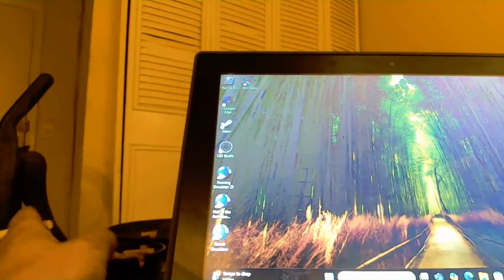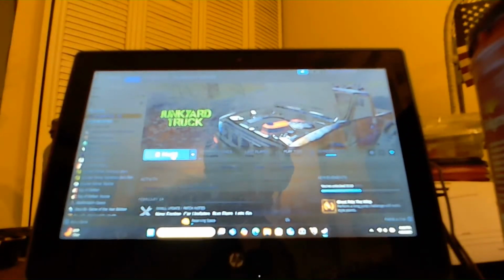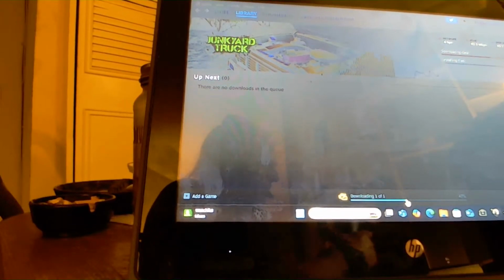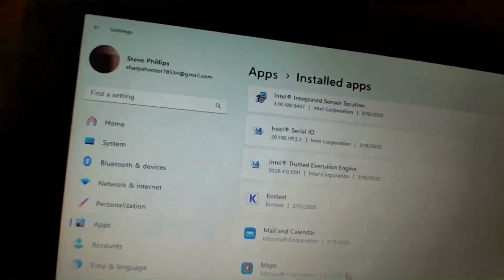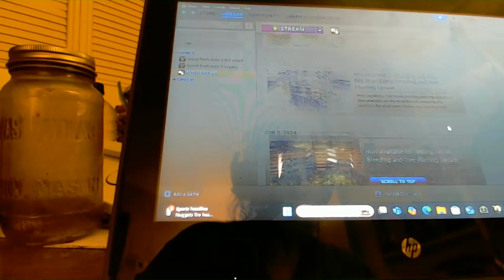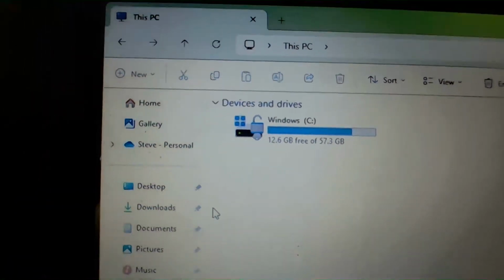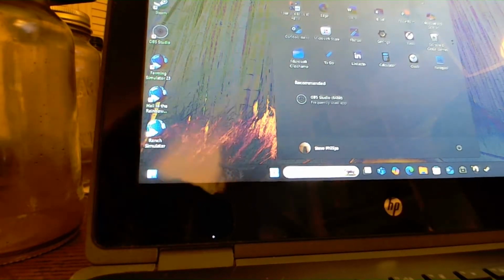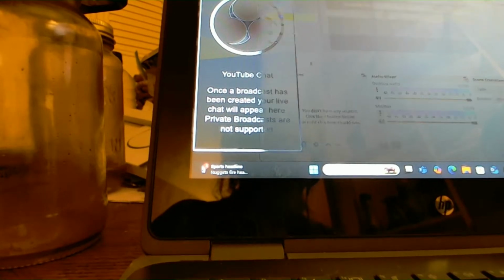What to do if your installed apps freeze up on Pc.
You can find me on my discord server @ Deadshadow79 that's my  username.